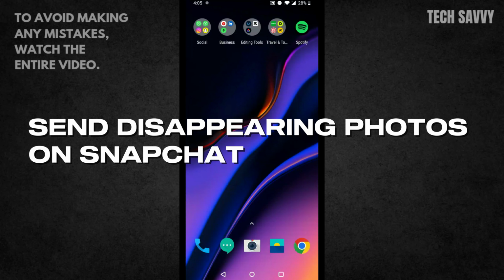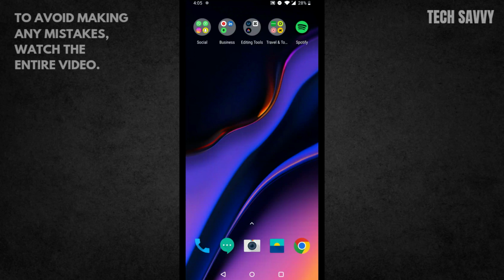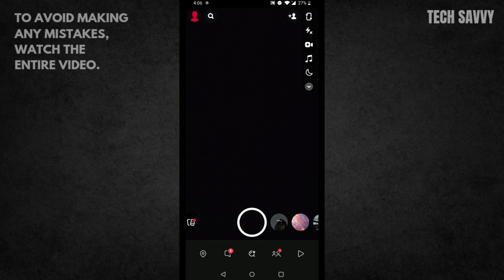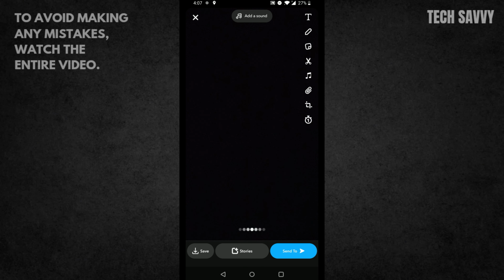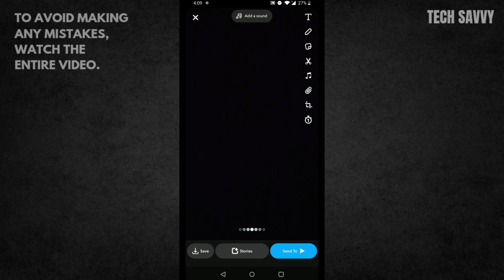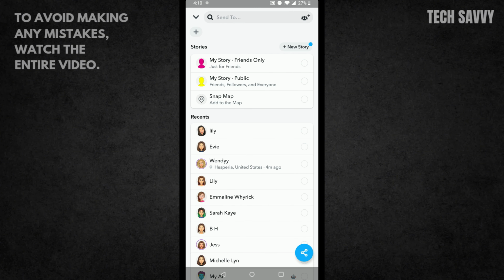How To Send Disappearing Photos On Snapchat | Simple And Easy (2024)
Learn how to send disappearing photos on Snapchat with this easy-to-follow tutorial! Whether you're new to Snapchat or just looking to brush up on your skills, this step-by-step guide will show you how to send photos that vanish after being viewed. Perfect for keeping your snaps private and fun, this method is quick, simple, and essential for every Snapchat user.